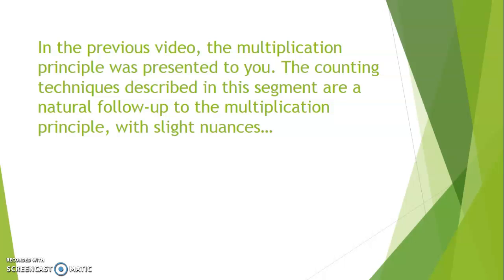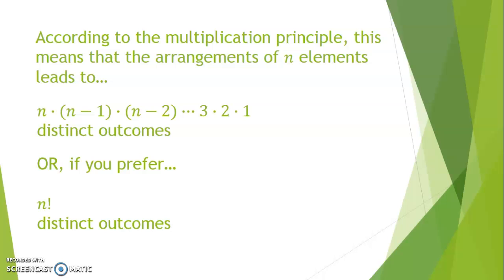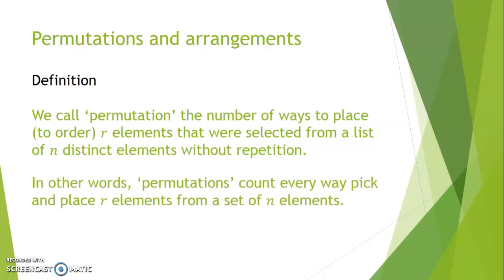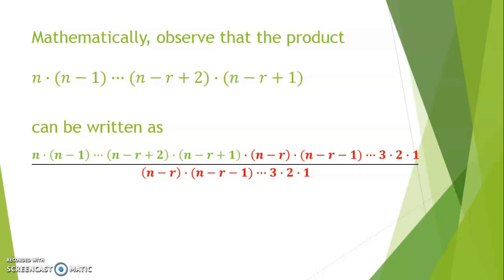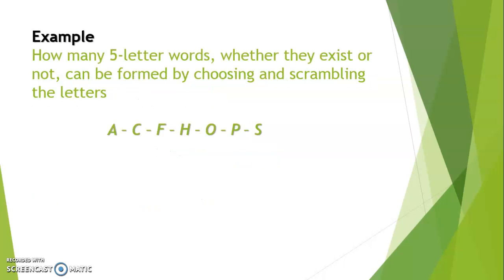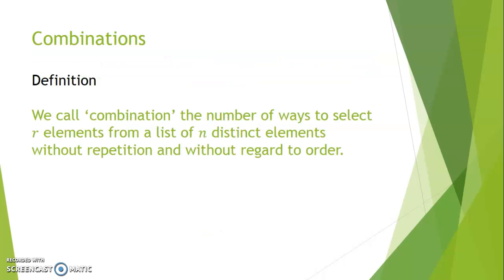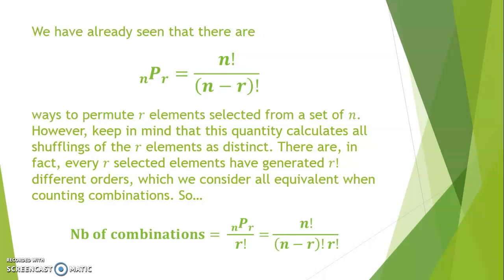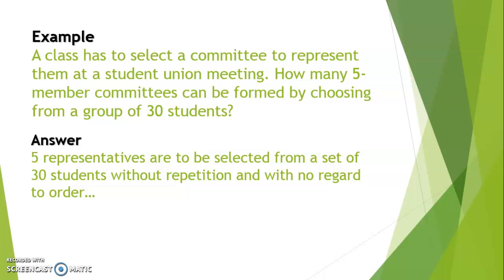Basic Counting (part 2)